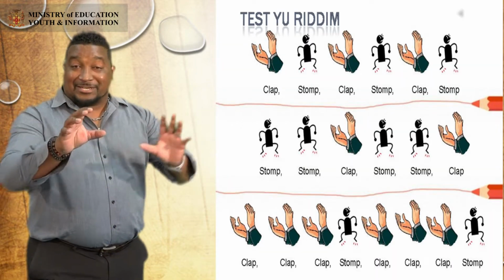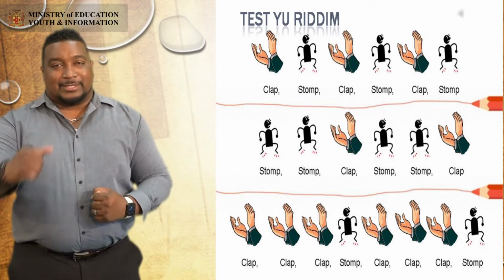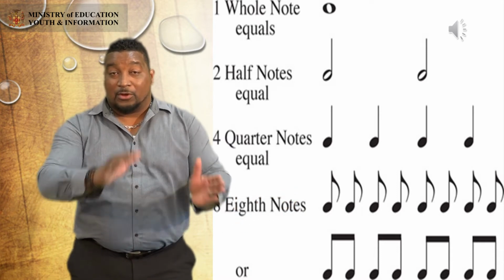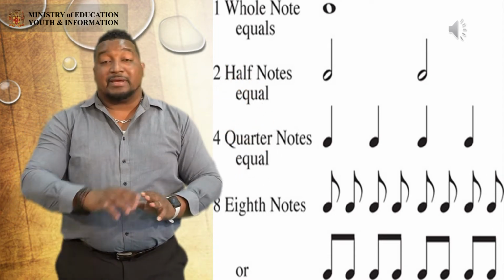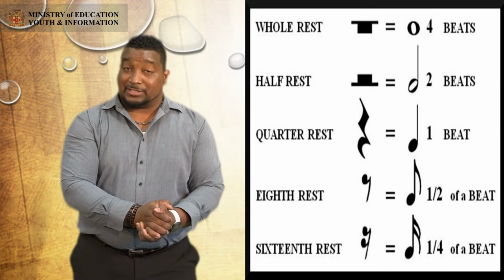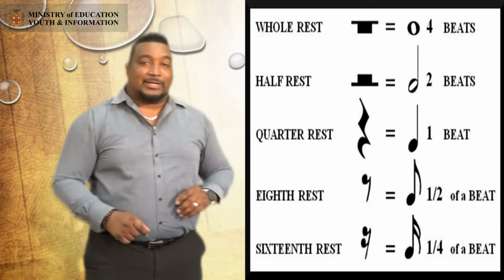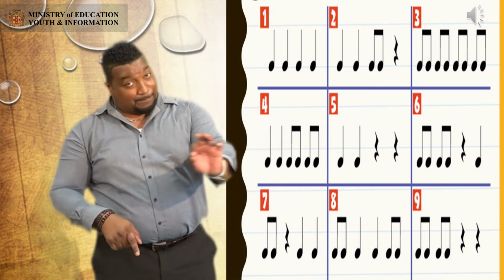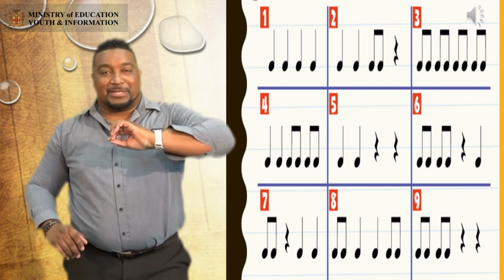Music Signs, Symbols & Cues Grade 07